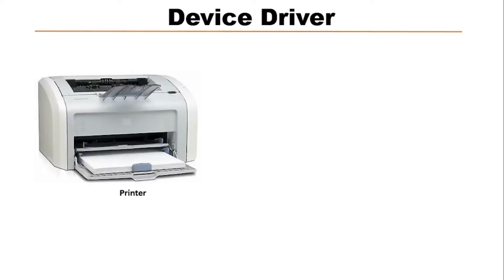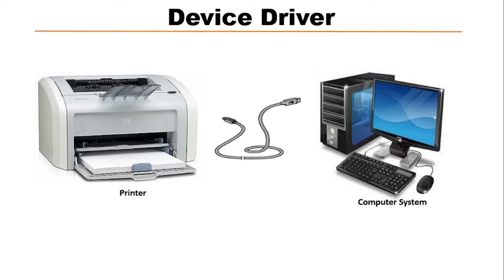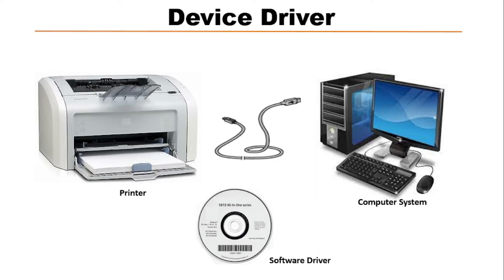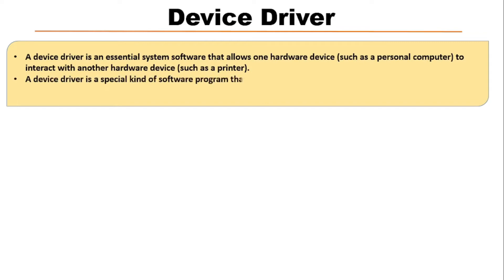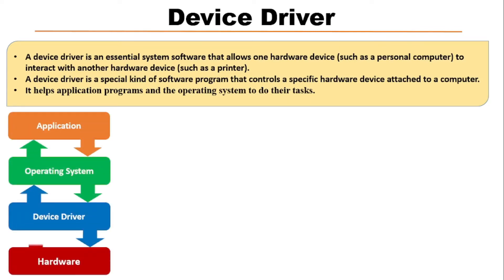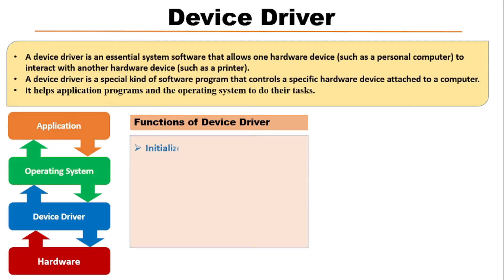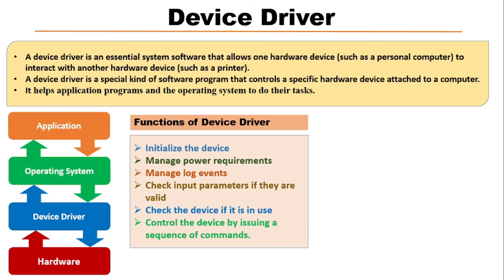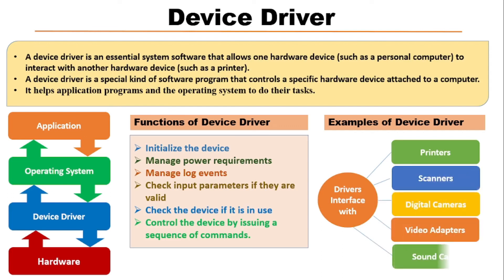What is Device Driver ? | Functions of Device Driver.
What is Device Driver ?  Functions of Device Driver. Example of Device Driver.